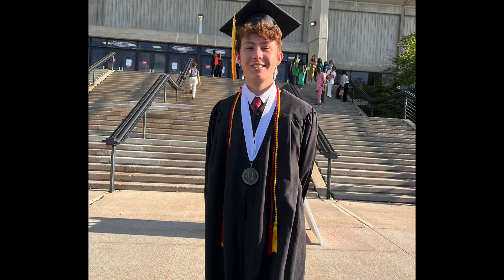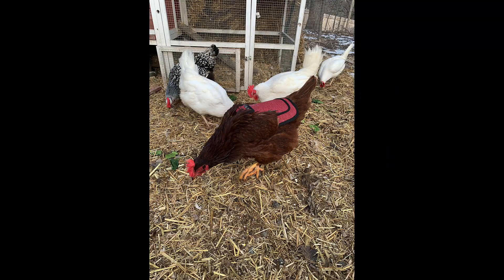Yen Verhoeven instructor video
Hello there, Cy-Scholar, and welcome to LIB 1600! My name is Dr.  Yen Verhoeven, and I will be your instructor for the semester.

This course is about learning how to do college-level research, and I am so excited to be supporting you on this journey. So, I am one of the instructional design librarians here at Parks Library.

We worked all summer to make this course as custom built for you as possible.
If you have any questions during the semester, please feel free to reach out via email, drop on by my office in room 150 in Parks Library, and I can totally help you out with what you need.

So, I wanted to share a little bit about me. We are an entire ISU family. My husband is also here at the Vet Med Center. My son is doing his first year here at ISU and I have another son that just graduated last year.

In my spare time I am an indoor gardener. If you drop by my office you'll see all kinds of plants because I love growing things like minds. The other thing is that I am also a backyard chicken hobbyist, because I really, really, love farm fresh eggs. I play Pokemon Go, and I just think it's a blast being here at ISU and at the library.

So I want to welcome you to this course. Again, let me know if there's anything you need. And feel free to stop by and say hi. I would love to meet you.

And again, I welcome you on this amazing journey that you are about to take into college-level research. I'll see you soon. Bye now.